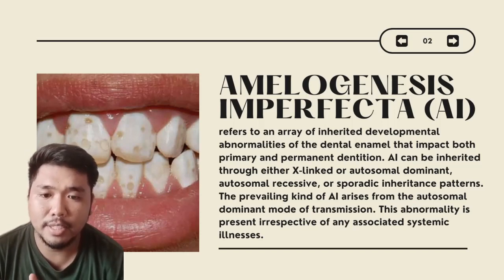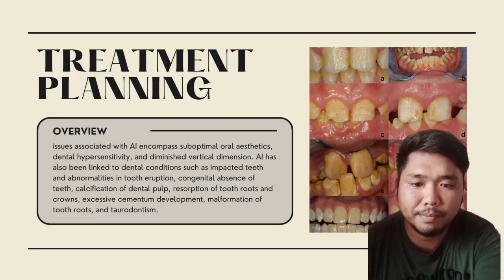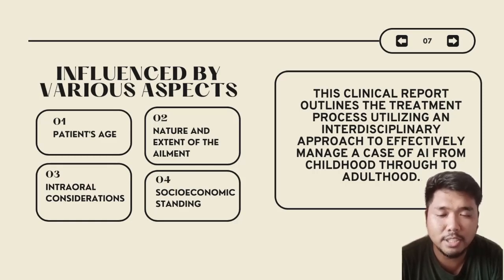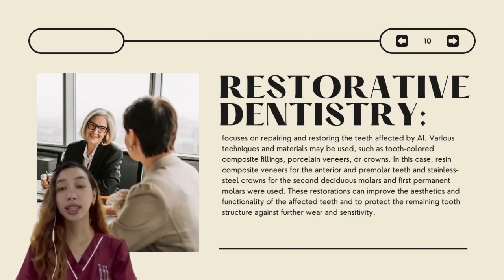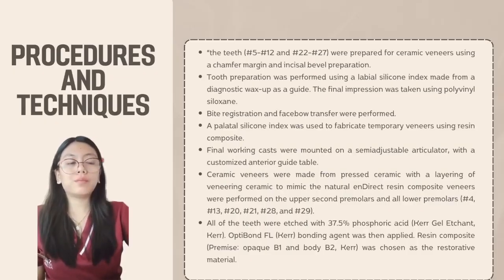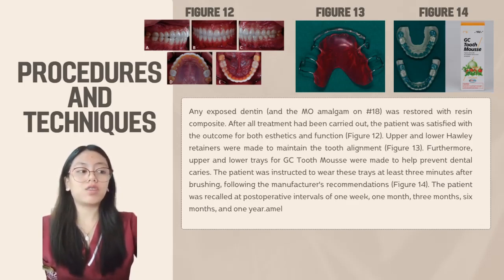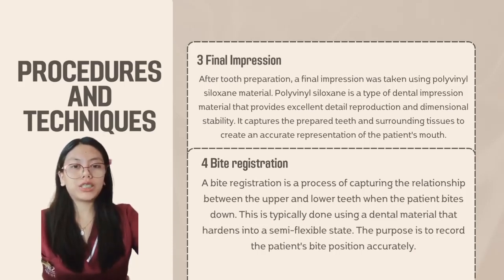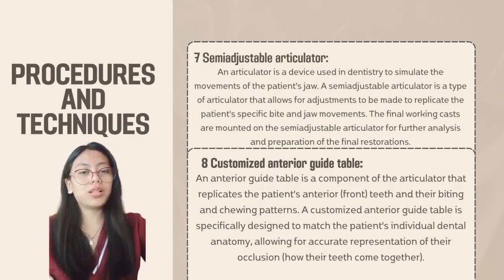Interdisciplinary approach to treatment of Amelogenesis Imperfecta part 1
A video presentation about a case study of the treatment of amelogenesis imperfecta: